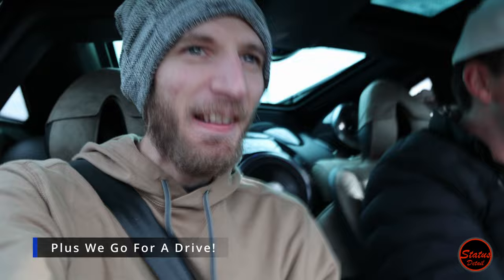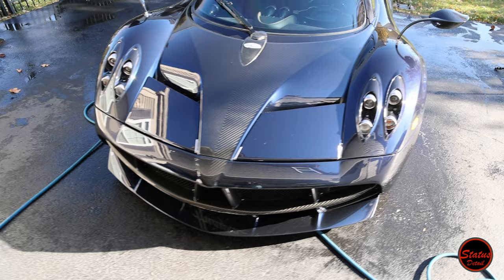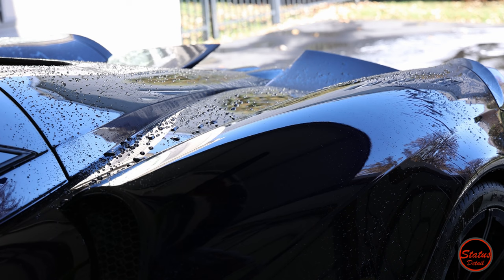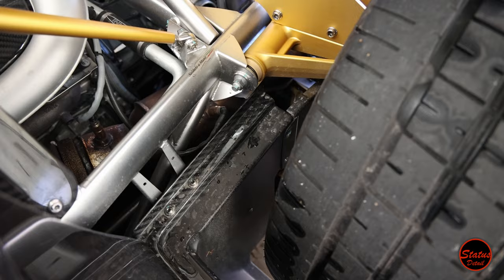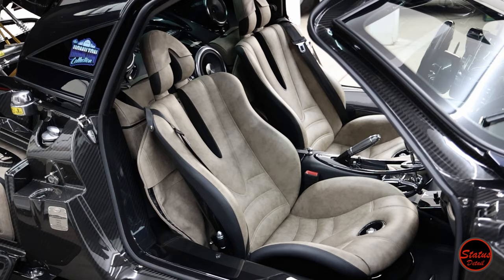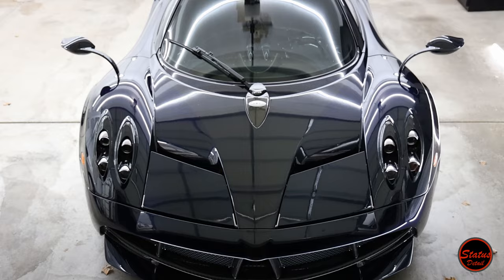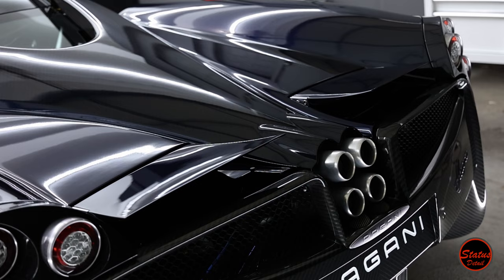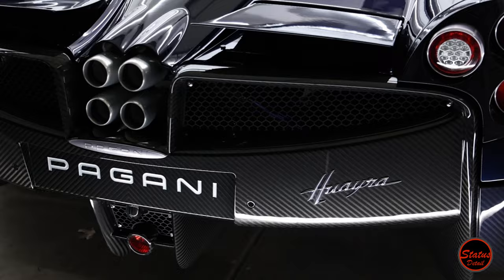Pagani Huayra Detail + Drive | $2,200,000 Hypercar!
A full in depth detail is performed and we go for a drive in the Huayra! Detailing this Pagani Huayra was a unforgettable experience! Horacio Pagani is an automotive artist and this video shows off his passion for building remarkable cars! This is Huayra #77/100 and was previously owned by Keith Urban!

00:00 Intro
00:56 Wheel Cleaning
02:10 Pre Wash Inspection
02:51 Rinse
04:06 Foam!
05:08 Wash
07:53 Drying
10:52 Vehicle Condition Overview
12:00 Paint Correction
14:42 FULL Walk Around!
19:38 The DRIVE!
25:36 Ending

STATUS DETAIL APPROVED CAR CARE PRODUCTS!